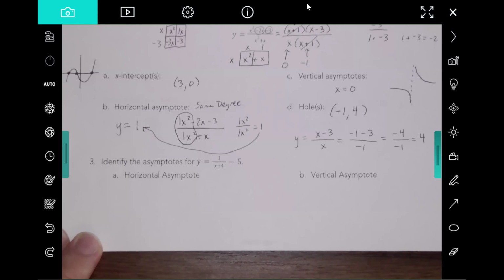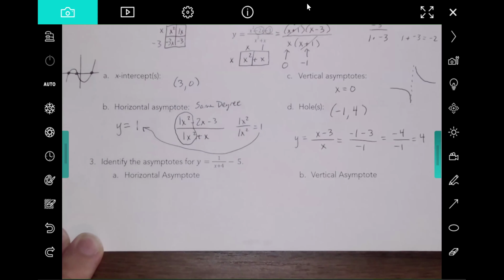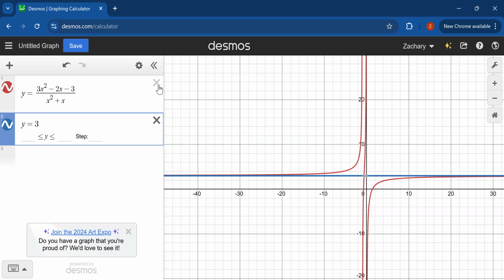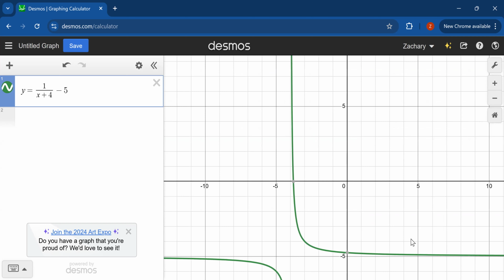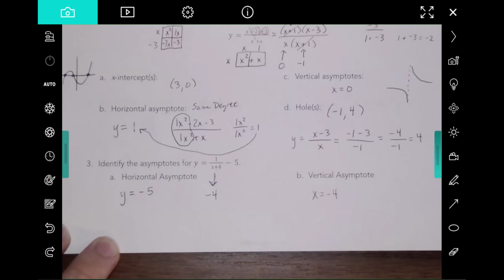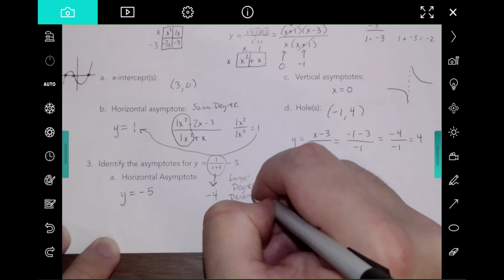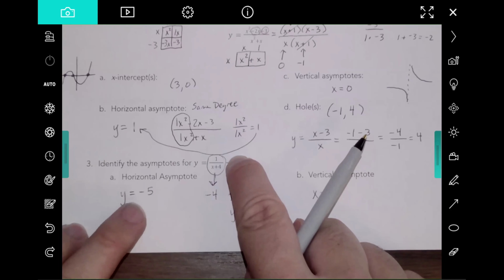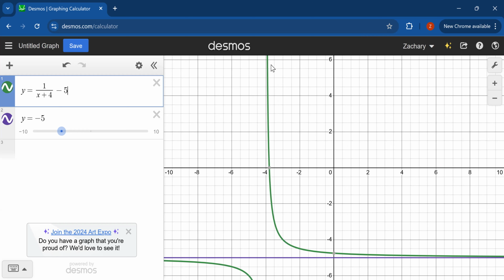Fall 2024 - Math 3 - Rational Functions Review - #3